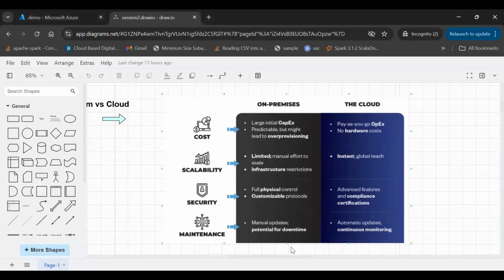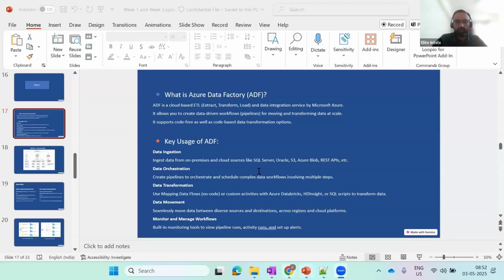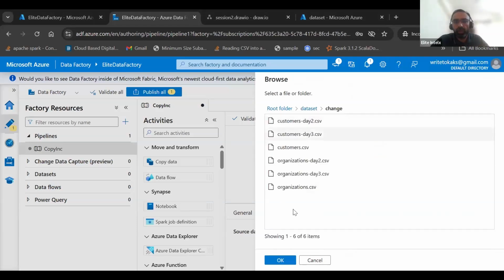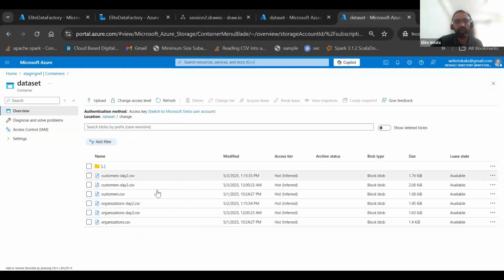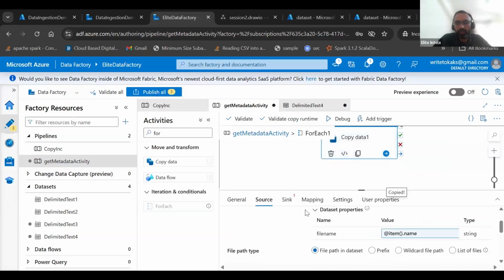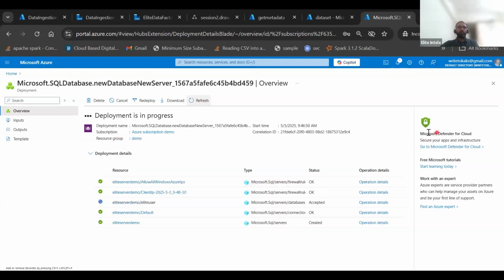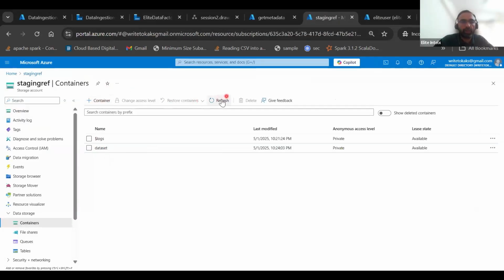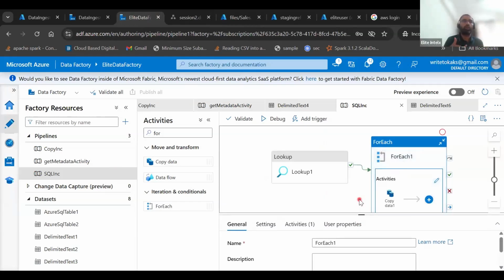Data Engineering week 2 Session 1